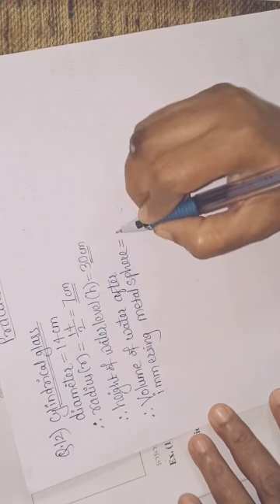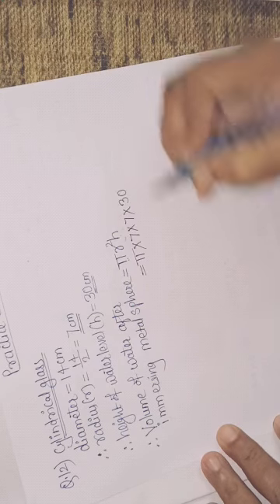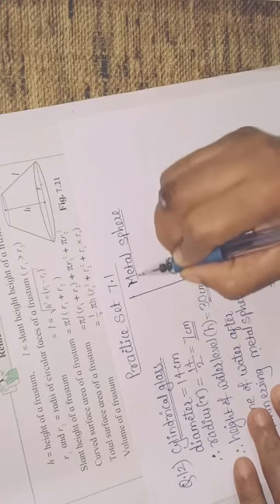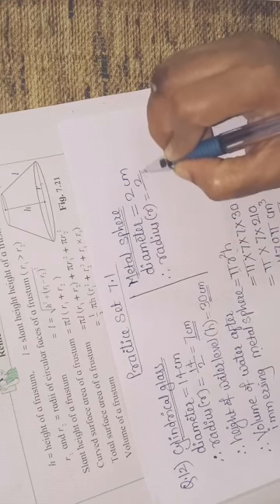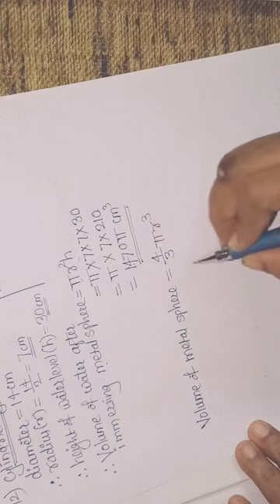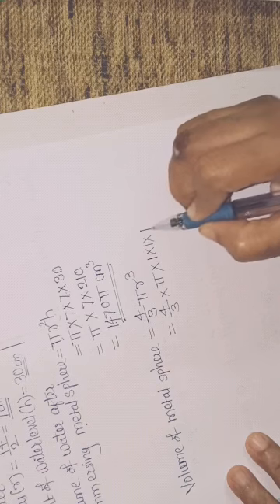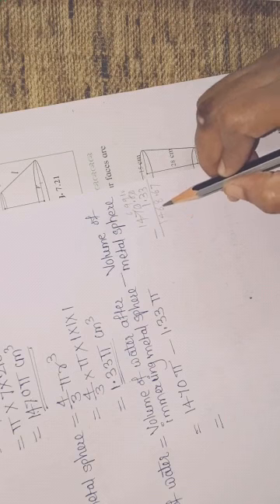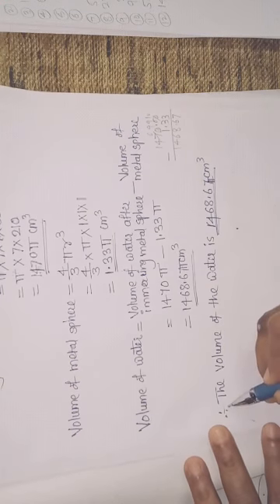STD X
Maths II
7. Mensuration